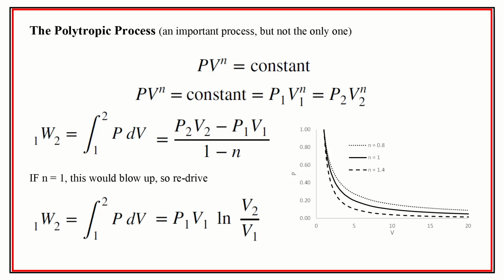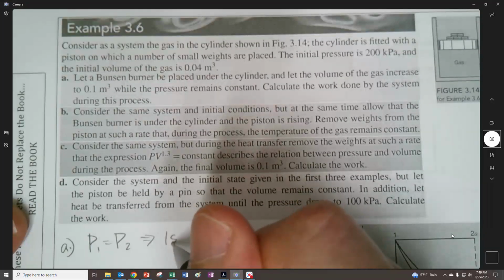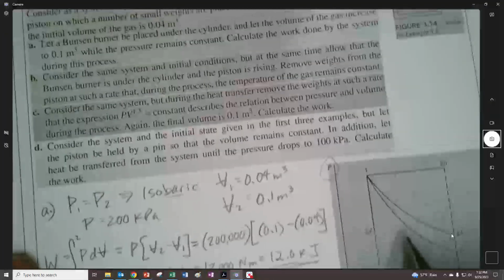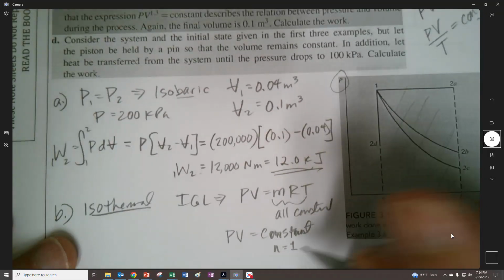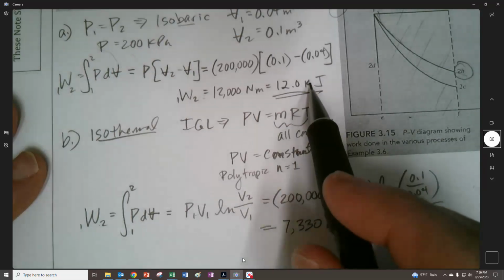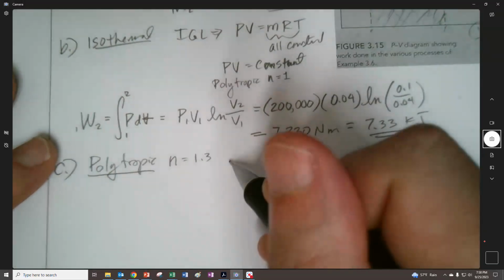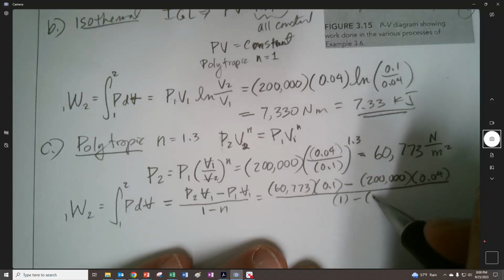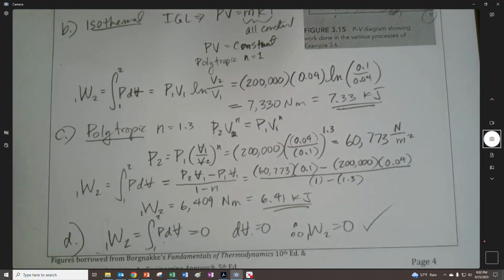F23 ME236 Thermodynamics I Class 8 Constant and Polytropic Processes (Borgnakke Example 3.6)